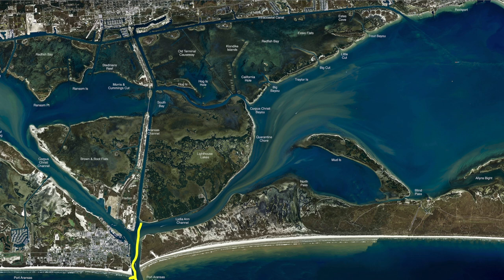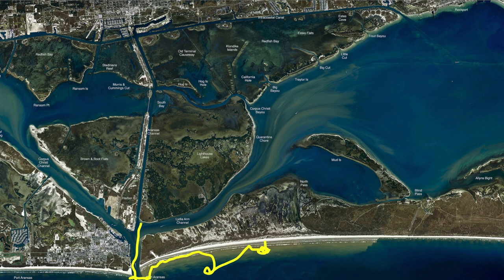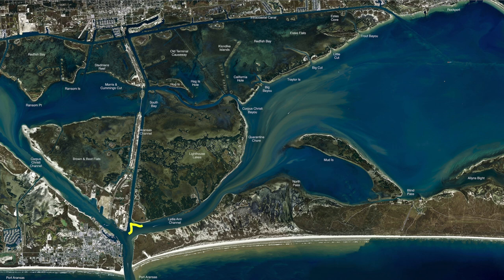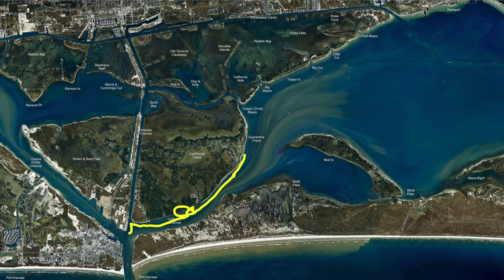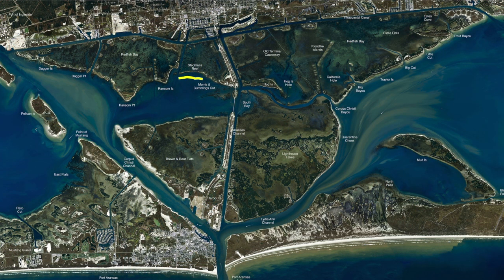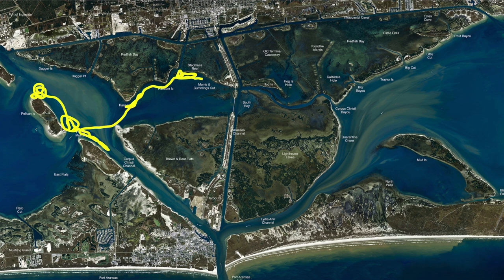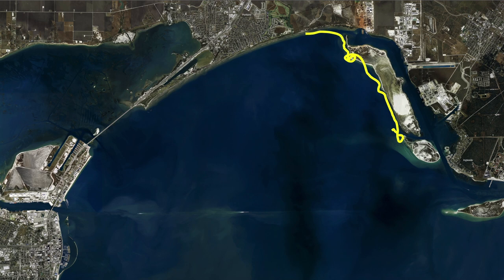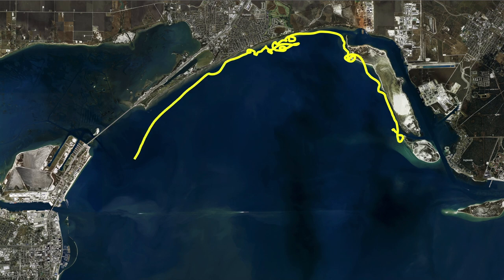Texas Fishing Tips Fishing Report June 9 2023 Aransas Pass & Corpus Christi Bay With Doug Stanford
Texas Fishing Tips- Weekly Fishing Reports, How to Tips for Fishing for the South Texas Gulf Coast. Fishing Report June 9 2023 Aransas Pass & Corpus Christi Bay With Doug Stanford